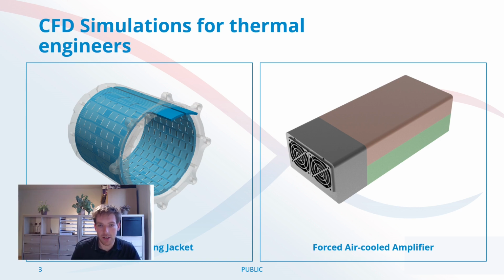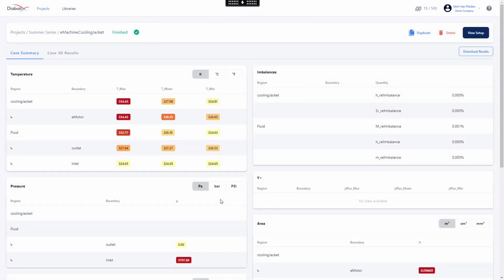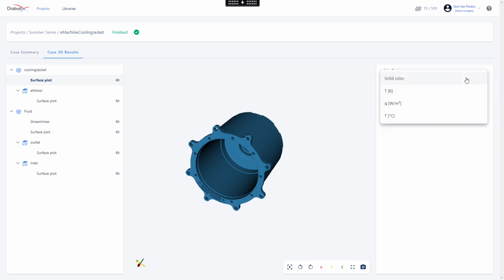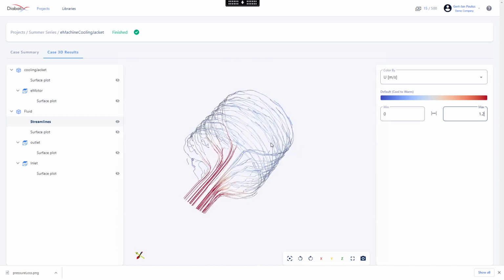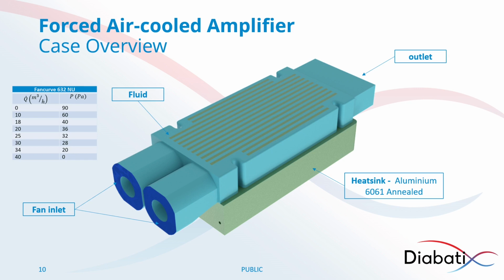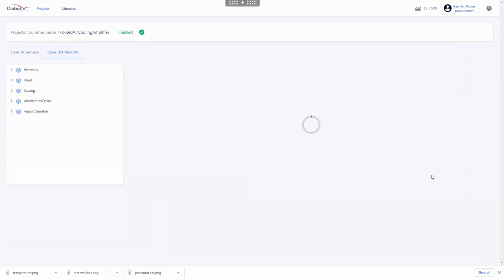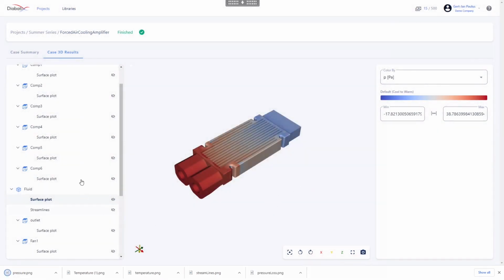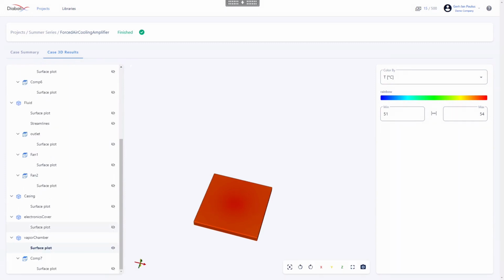Webinar: Time-Efficient Post Processing: Diabatix Summer Series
During the summer, Diabatix will organize a series of webinars to get you up and running with the new platform. In this second session Ing. Gert-Jan Paulus, AI Design Engineer at Diabatix will show you how you can post process your simulations in the Diabatix platform.